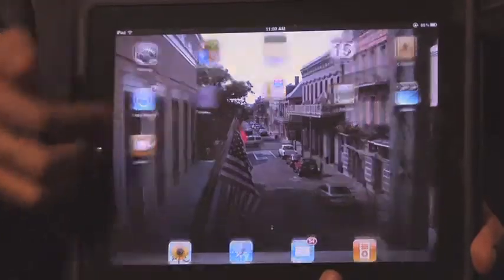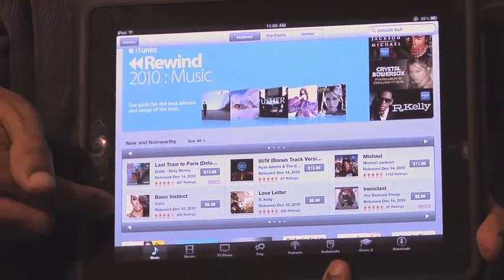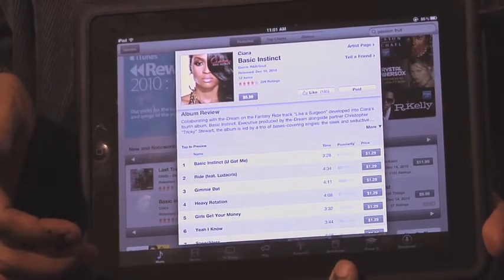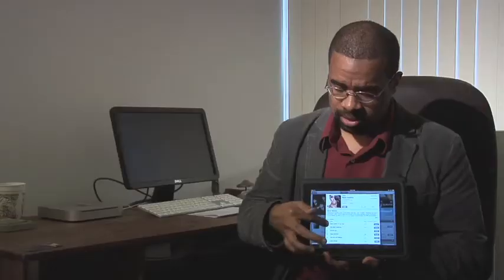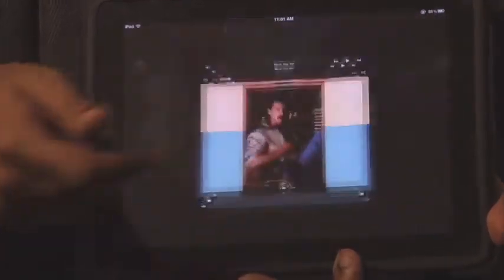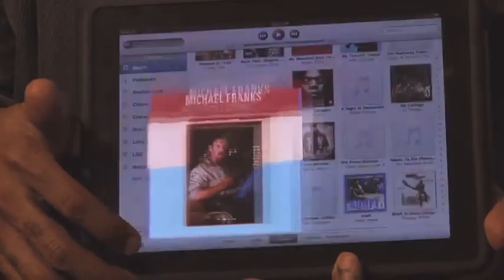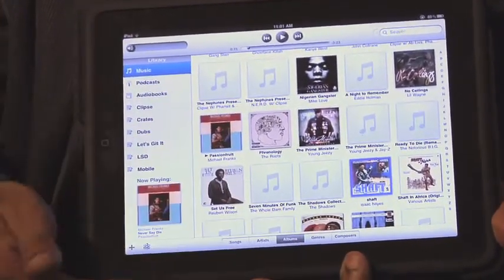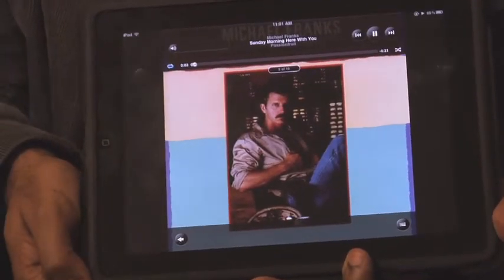iPad Basics - Unterstanding iTunes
If you've got an iPad, you need to download this app! Veteran Tech Damon Brown shares his tips and tricks to help you make the most out of Apple's popular device. This Vook -- a combination of video with written tips - provides an interactive and engaging way to learn everything from how to set up your new iPad to utilizing all the amazing iPad features to the fullest. If you've invested in the iPad, why not download this app today to see what you've been missing!